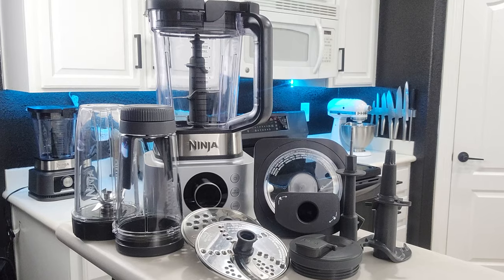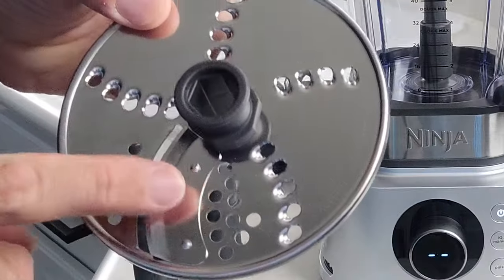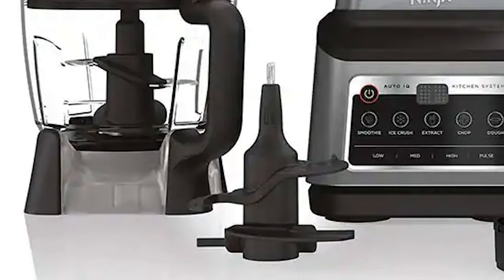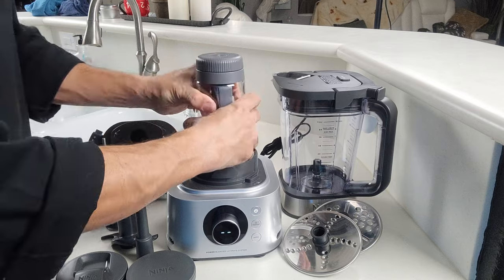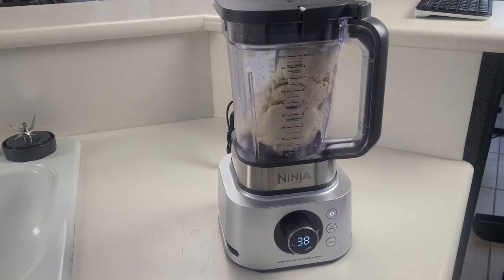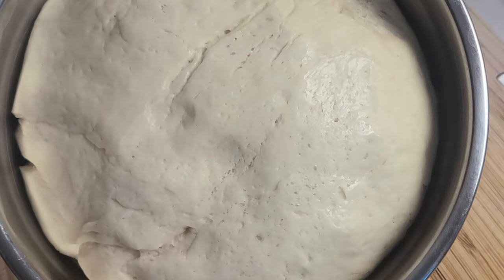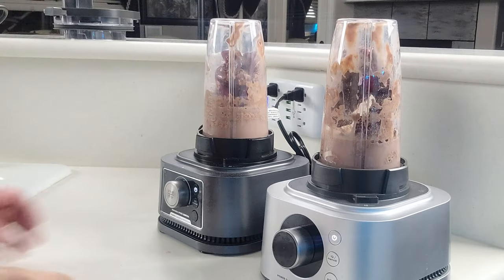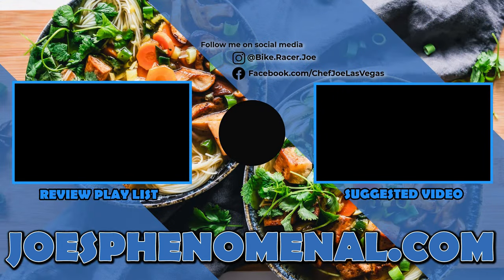Ninja Foodi Power Blender Ultimate System Review! | Watch This Before You Buy! Model: SS401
Check out our Ninja® Foodi® Power Blender Ultimate System with XL Smoothie Bowl Maker and Nutrient Extractor! Review! If you liked this video, you might like this Ninja Professional Food Processor Review

Ninja just released their all new Ninja® Foodi® Power Blender Ultimate System with XL Smoothie Bowl Maker and Nutrient Extractor. They have released full kitchen systems in the past, but with this one, it appears that they have stepped up their game. First, you get all the stuff that you would normally get when you purchase a Ninja Foodi Power Blender Processor system along with the larger sized XL Smoothie Bowl Maker, but it doesn't stop there! In that past, they included a pretty generic food processing pitcher in addition to the main pitcher that always left a little to be desired from us. As a result, it didn't get a lot of use. This time, they have included a food processing lid with a dual pusher, a couple of processing discs, and they have increased the power to 1600w peak output. That's a pretty full box of goodies, and it's all at a great price! Check out this video for a full review of the product along with our recommendations!

For more information about The Ninja Foodi Ultimate System, you can use our

Timestamps:
00:00 - Ninja Foodi Power Blender Ultimate System Review!
00:17 - What Comes With the Ninja Foodi Ultimate System
02:10 - Difference with Ninja BN801 Pro Plus System?
02:55 - More Stuff That Comes with the Ninja Foodi Ultimate System
03:56 - How Is this Different from the Ninja Foodi Power Blender Processor System?
04:37 - Making Dough in Ninja Foodi Power Blender Ultimate System
05:19 - Slicing, Shredding, and Grating in Ninja Foodi Power Blender Ultimate System
05:36 - Ninja Foodi Ultimate System and Ninja Pro Food Processor differences
06:26 - Food Processing results
07:03 - Ninja Foodi Power Blender Ultimate System Blender Test
07:47 - Conclusions About the Ninja Foodi Power Blender Ultimate System
The Products that I personally use in my kitchen:

Frigidaire Gallery Induction Range w/Air Fry:

Frigidaire Air Fry Oven Tray:

Kirkland 5-Layer Stainless Steel Pans:

Ninja Foodi Power Blender Processor System:

Ninja Professional Food Processor:

Global Model X 8" Chef's Knife: